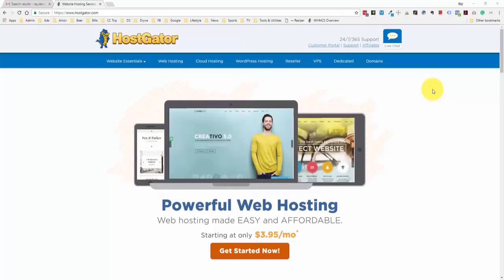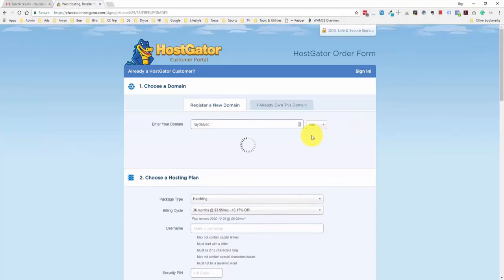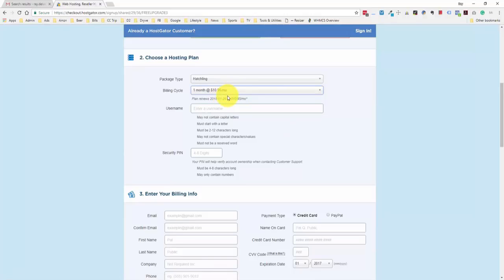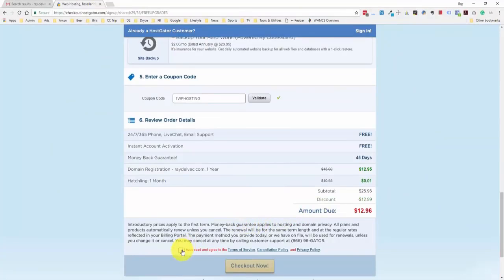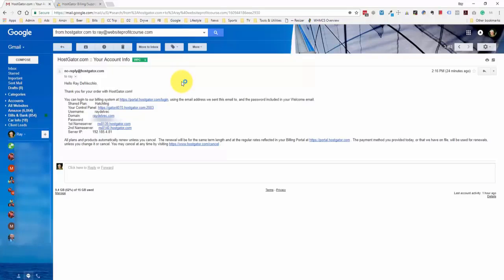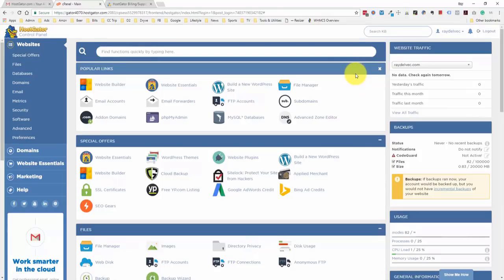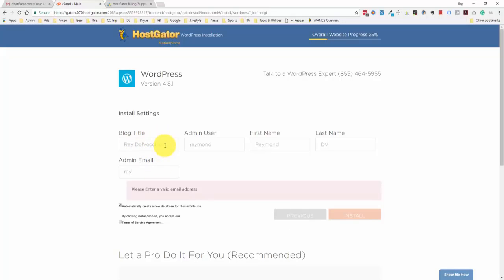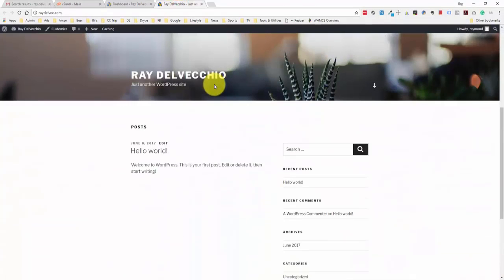How to Install WordPress on HostGator Within 10 Minutes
👉Why You Use or Buy Hostgator:

✔️24/7/365 Support
✔️Affordable price
✔️45-Day Money-Back Guarantee
✔️1 click script installing
✔️99.9% Up time
✔️Free SSL
✔️Free Domain